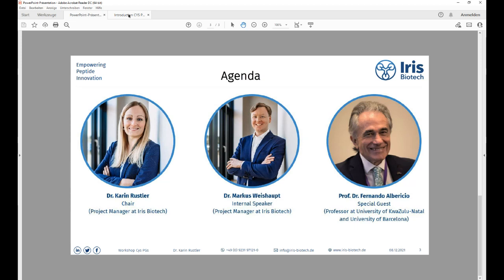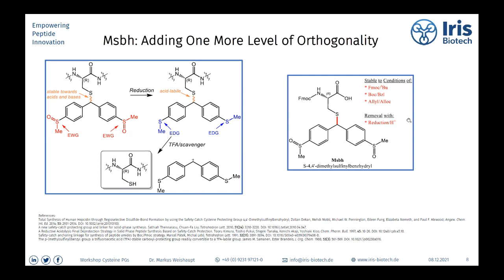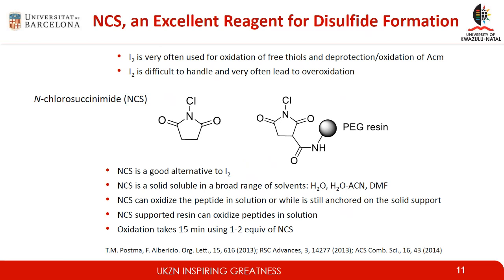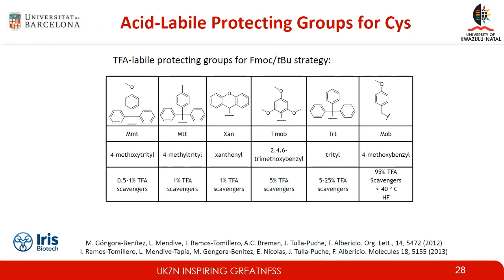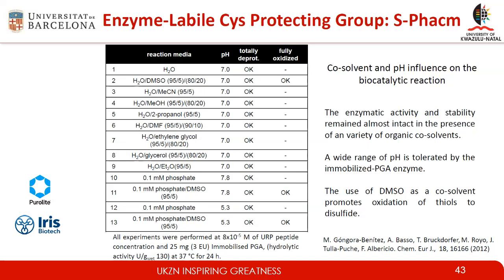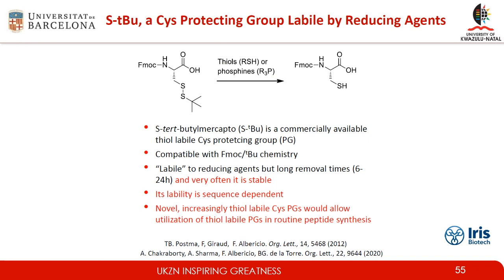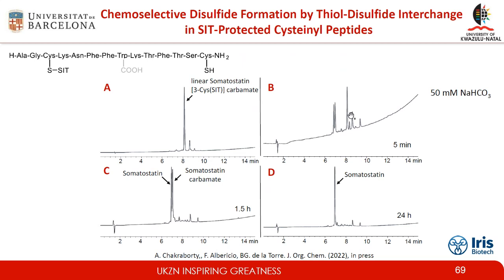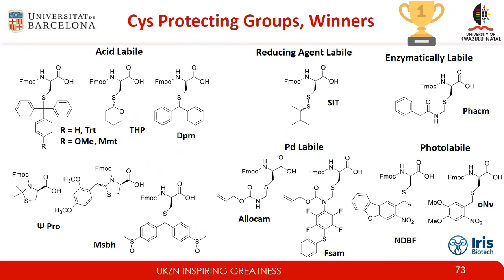Recording Workshop "Advances on Cysteine Protecting Groups"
Recording of our Workshop "Advances on Cysteine Protecting Groups" in December 2021